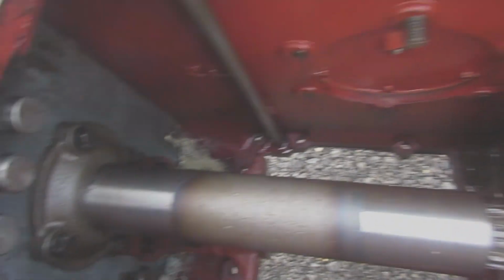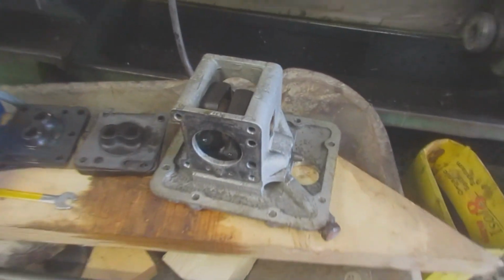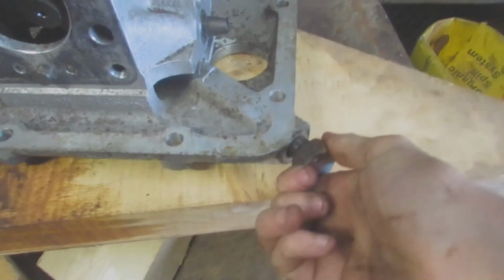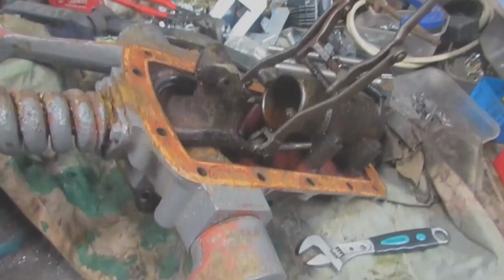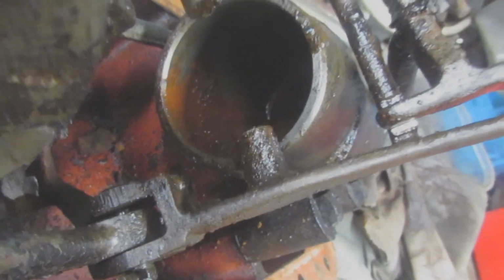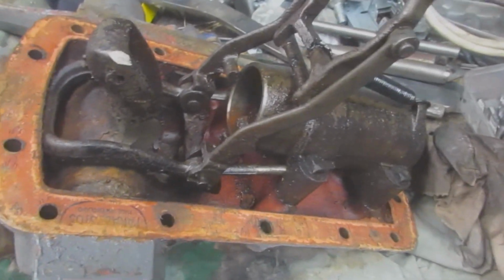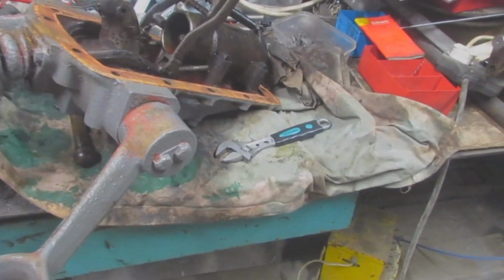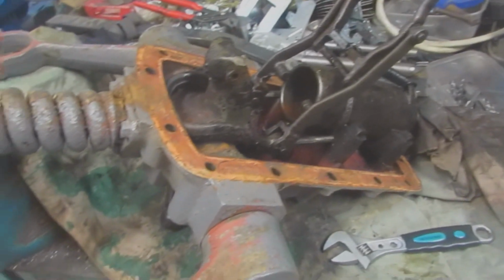TEF-20 Cleaning out the Hydraulic pump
quick video of the progress on the tef20 as i have jet washed out the gunk surrounding the pump